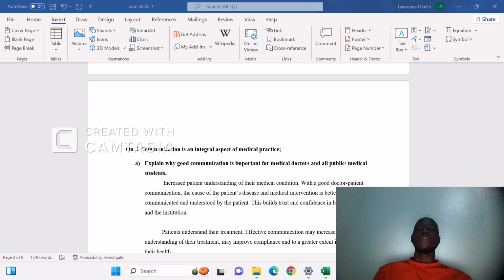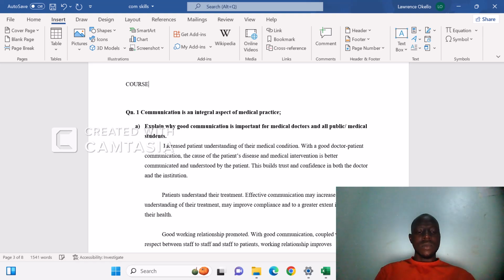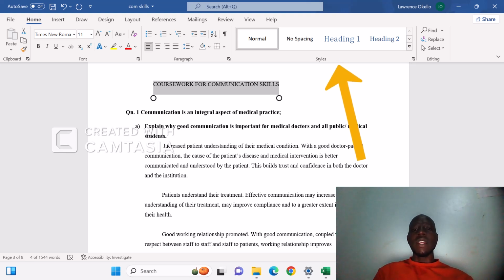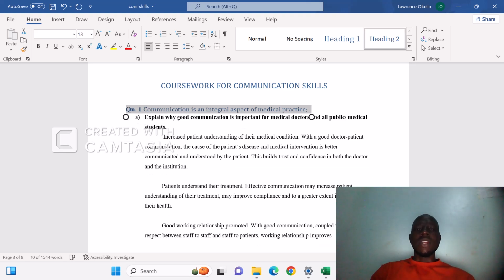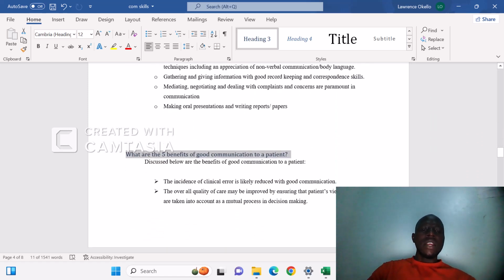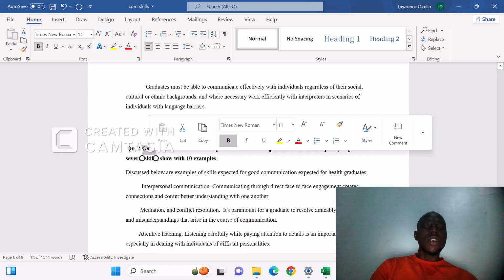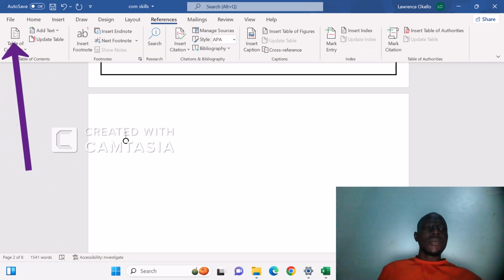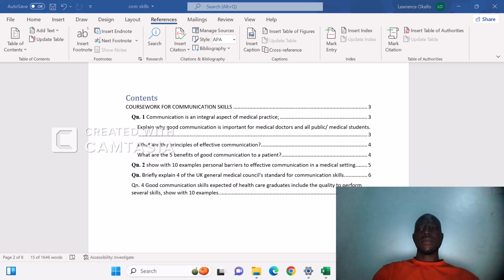CREAT YOUR TABLE OF CONTENT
do not bore the readers of your publication today just use automatic table of content# and let your readers go to different pages in your publication with ease